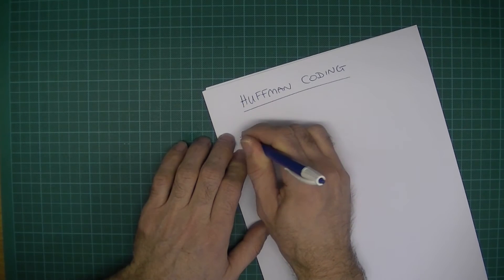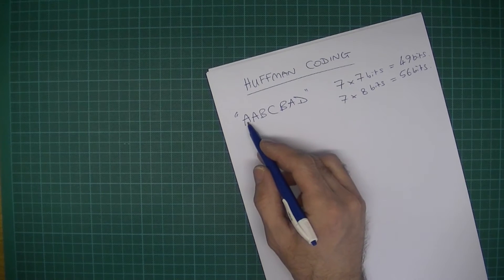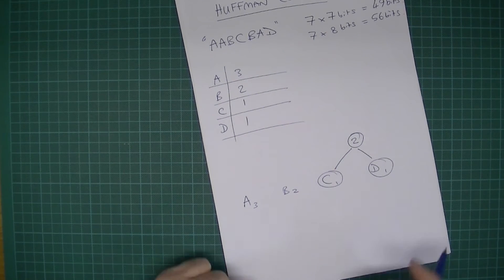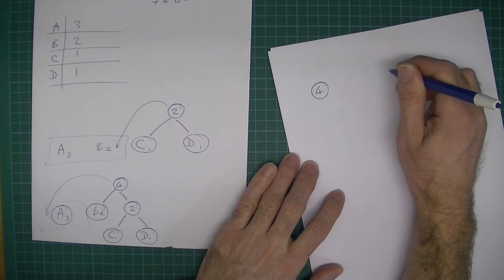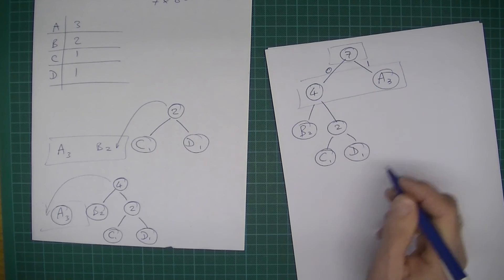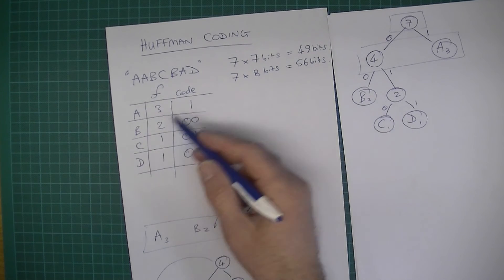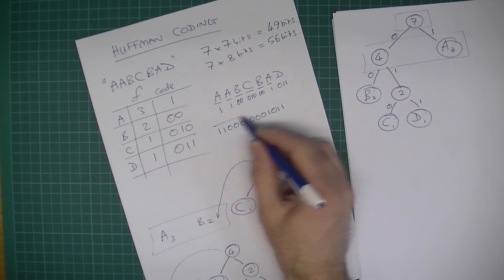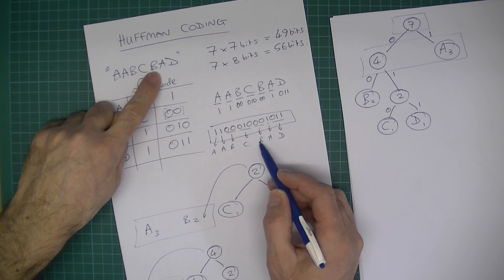Huffman coding step-by-step example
Another example for my students learning Huffman coding. In this video I show you how to build a Huffman tree to code and decode text.